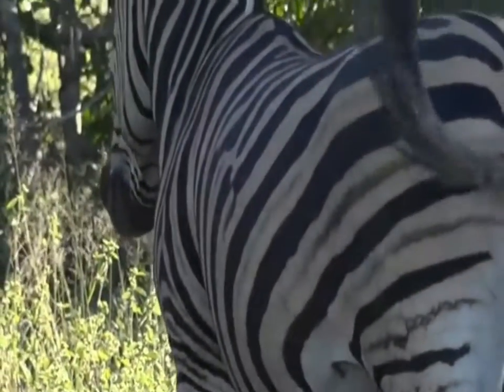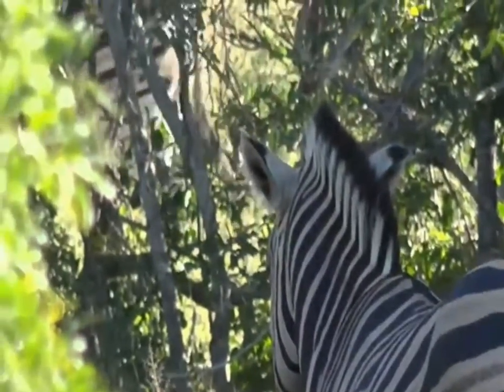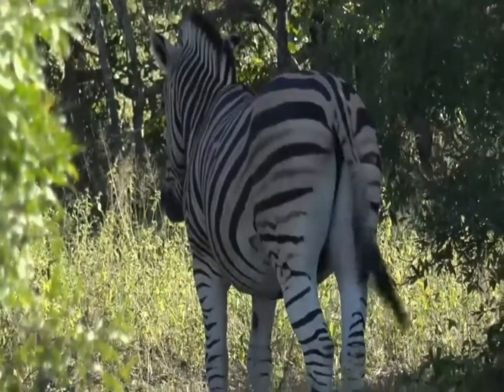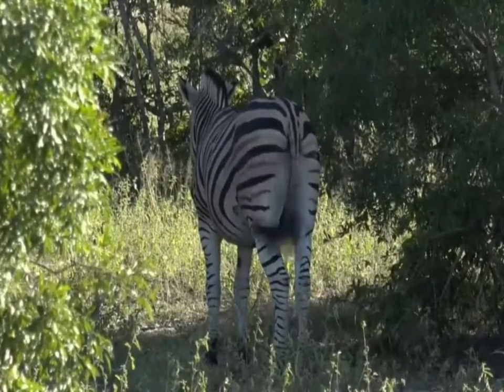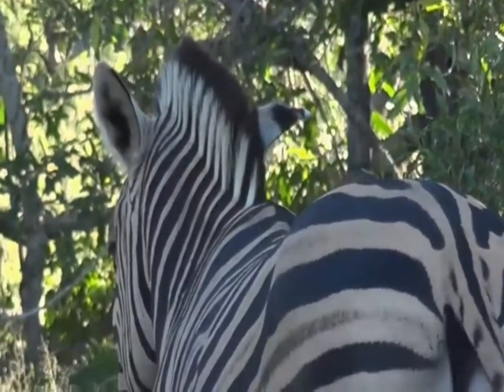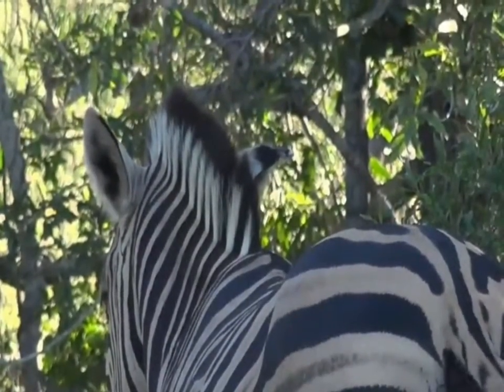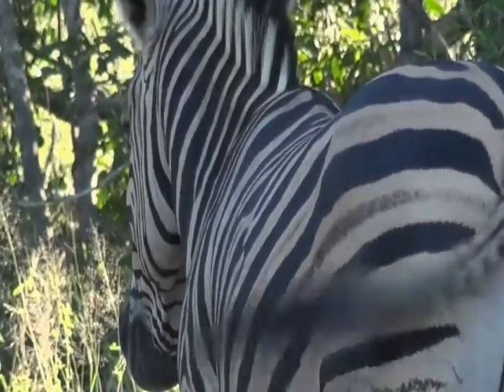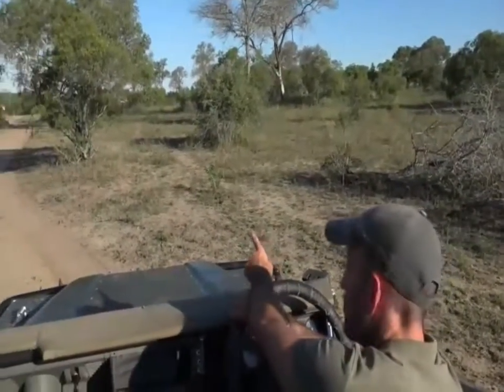May 17, 2017- Sunset- Lots of Zebra that James talks about with School Children